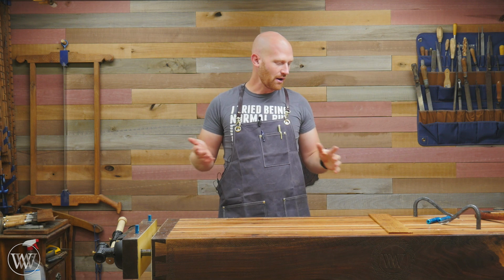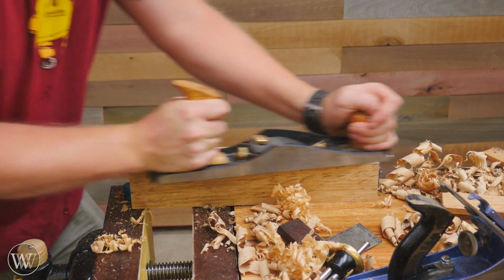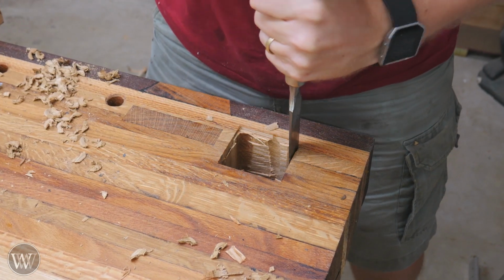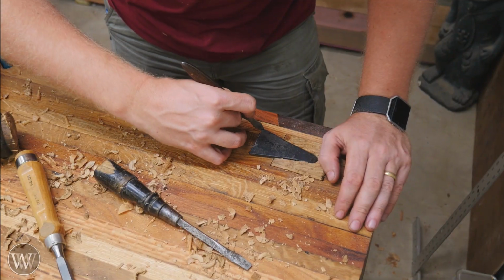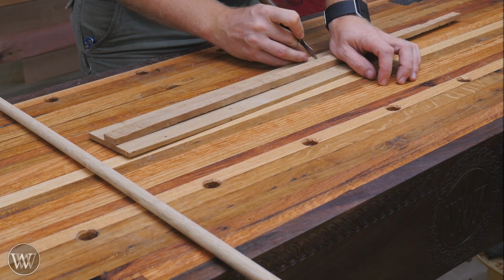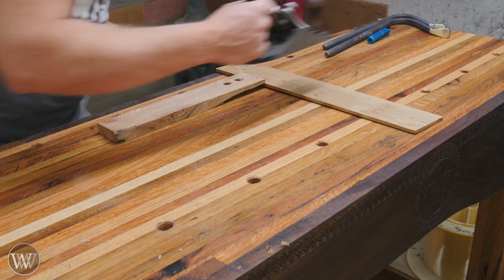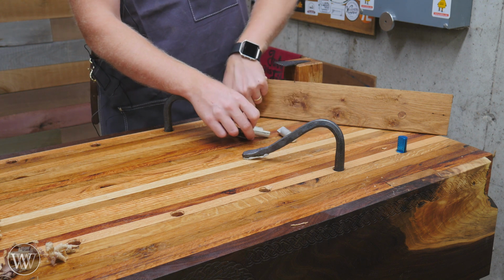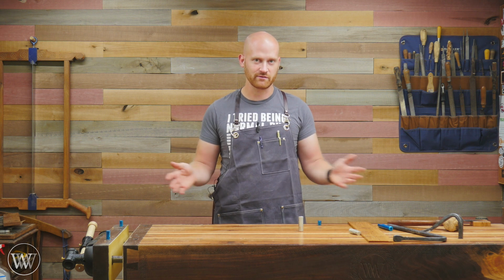How to Make a Planing Stop for The Wood By Wright Hand Tool Bench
See How to make a planing stop. both a traditional planing stop and a full beam planning stop. the traditional planning stop will keep the wood from moving in any direction and give great quick control. the full sized planing stop is great for thickness planning large and wide boards. Bench dogs are great of holding lumber in and end or tail vise. and a holdfast is perfect for holding the wood down tot he bench for carving or chopping. All of these stops are great to hand tool woodworking bench extras. So here is a quick look at how-to build a planing stop.

---Hardware---
Bench Pups
Bench Dogs

The Dragon Reborn (7 out of 10)

Chris Hertzog -
Kyle Prince -
Tim Hampton -
Jeffrey Hall -